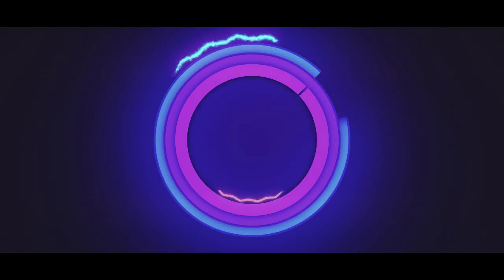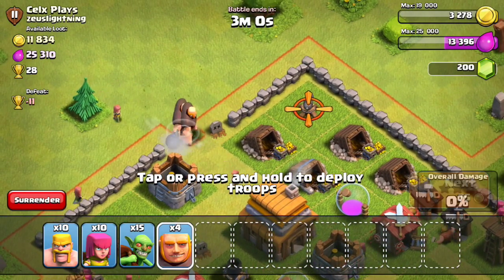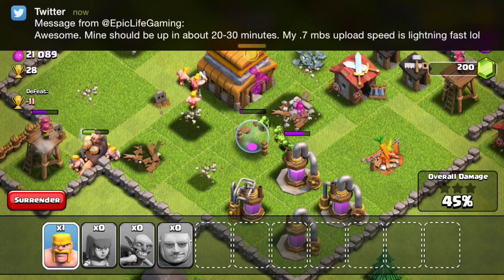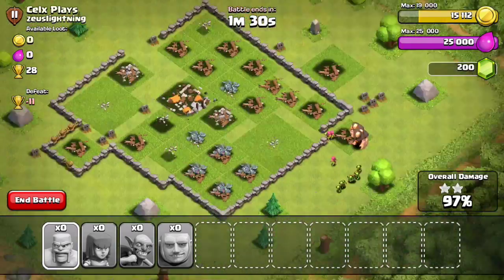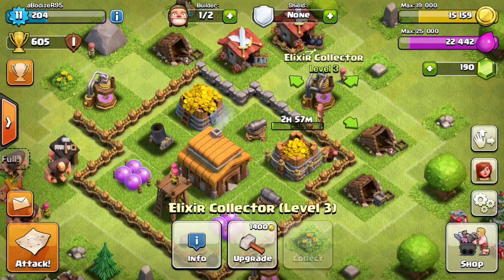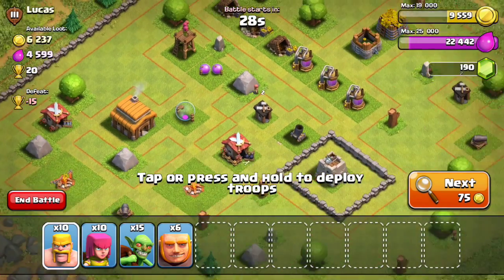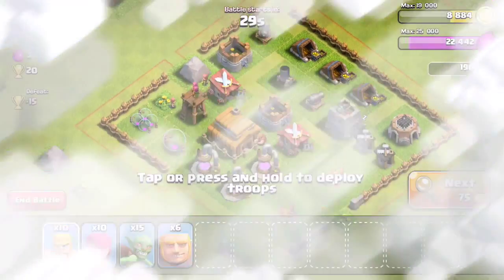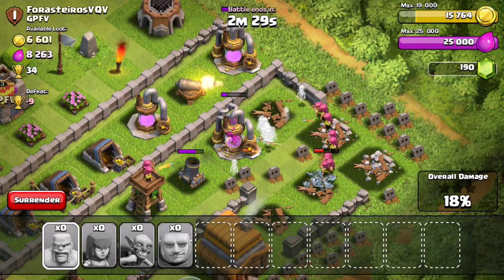Clash of Clans - Let's Play Episode #17: Raiding to Upgrade my Base!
Clash of Clans Let's Play Episode 17. Raiding to Upgrade my Base. Getting Resources to Upgrade while Raiding. Clash of Clans Bases are not easy or fast to find that I am looking for like some has trophies and some loot! I Hope You All Enjoy It :)

Developer: Supercell
Category: Games
Updated: Oct 22, 2014
Version: 6.322
Size: 52.9 MB